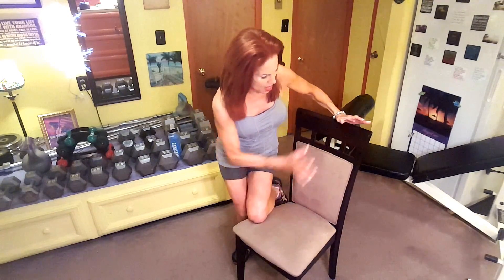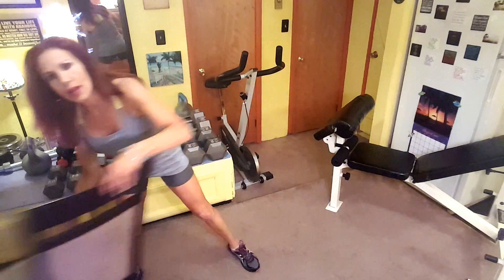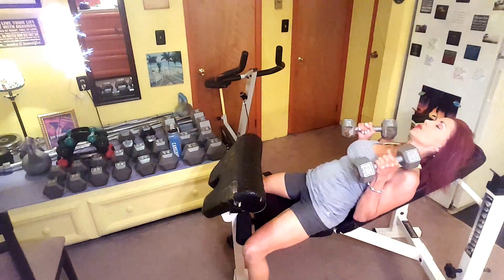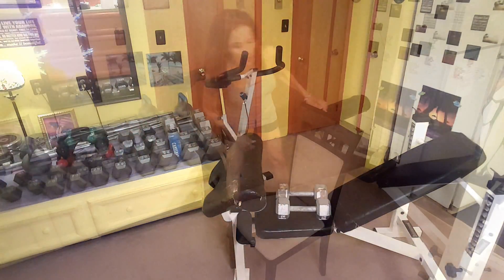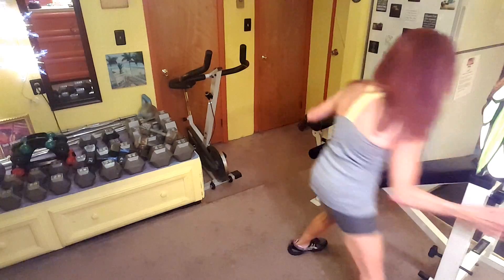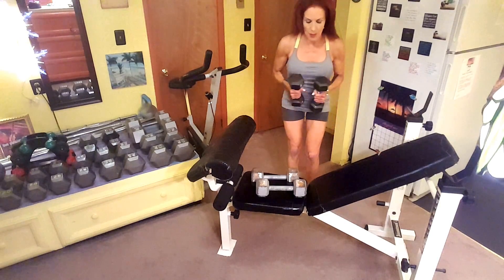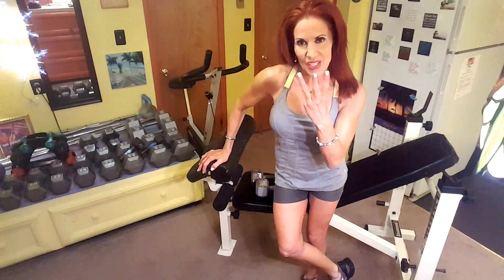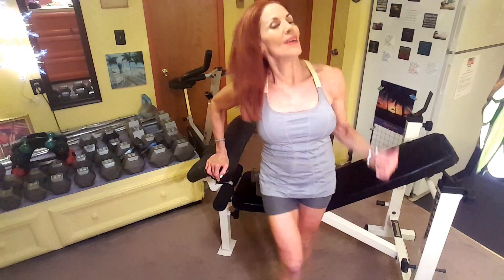Shoulder SuperSet Workout!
FITNESS TRAINER. This is a shoulder superset workout which is more high intensity and not for a beginner. I am doing 3 sets in a row without resting and then after a minute rest doing the 3 sets again. Supersetting can help you vary your exercise routine because your body needs constant change in order to achieve your fitness goals.